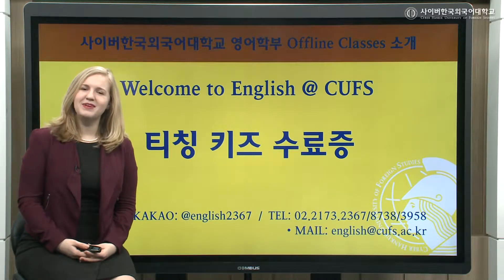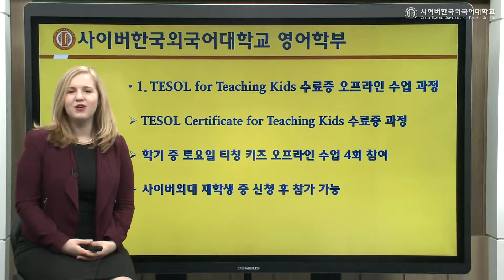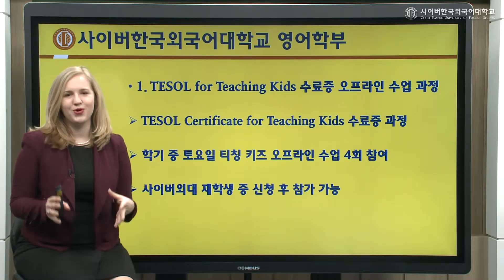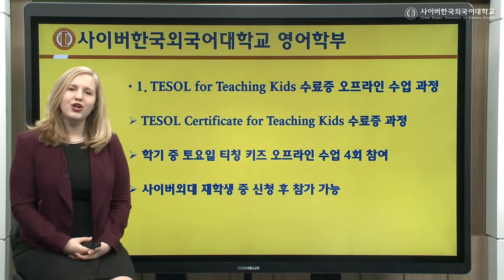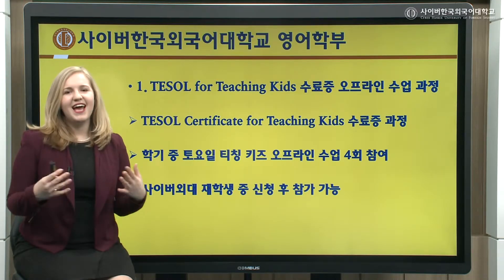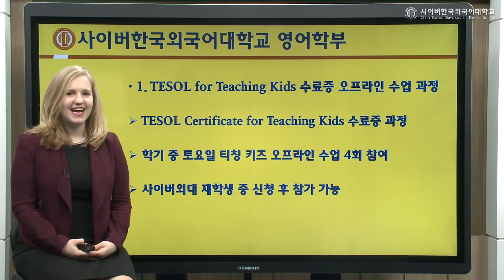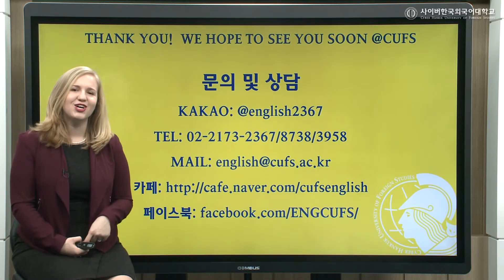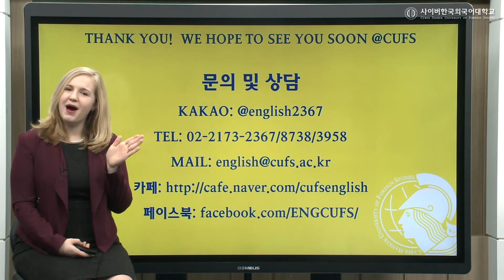[사이버한국외국어대학교]_영어학부_Teaching Kids 수료증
안녕하세요!
사이버한국외국어대학교 유튜브 채널입니다.